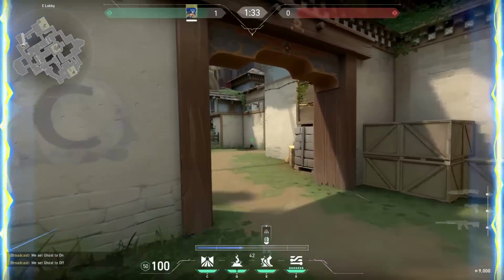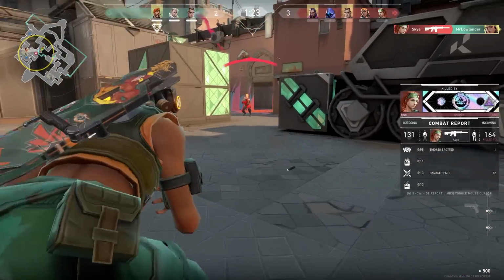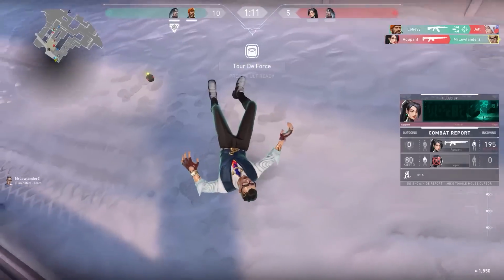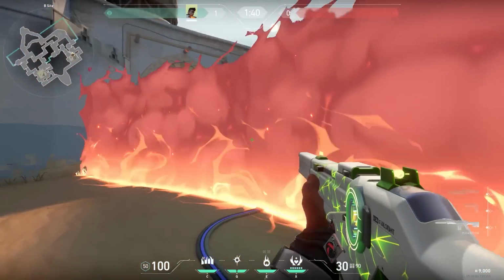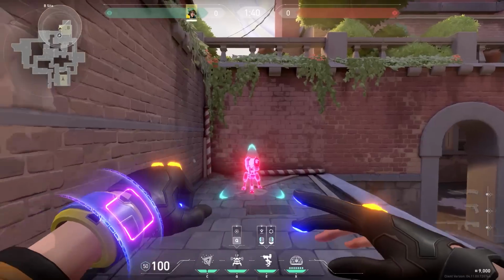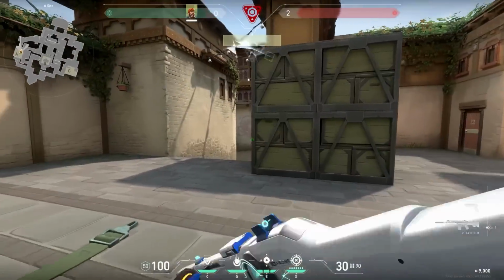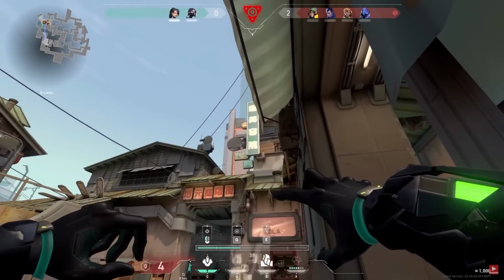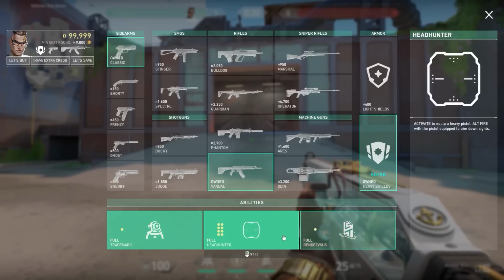3 COMMON MISTAKES FOR ALL AGENTS - Valorant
Big shout out to KarQ for the inspiration of this video :)

In this video I show you 3 common mistakes for all agents in valorant. Perfect video to get some tips and tricks for all valorant agents.